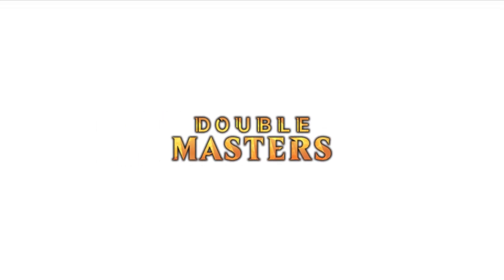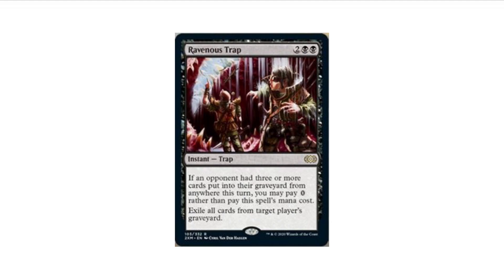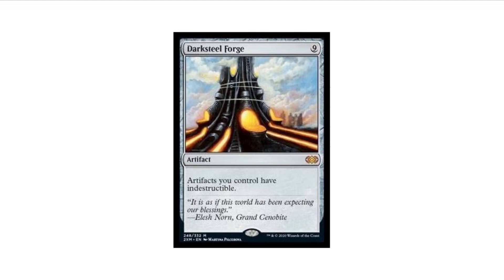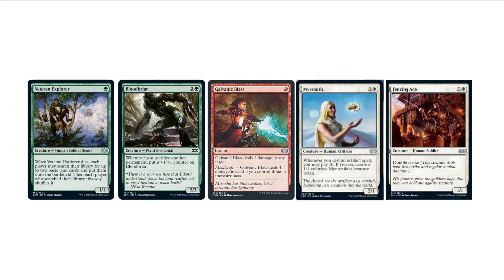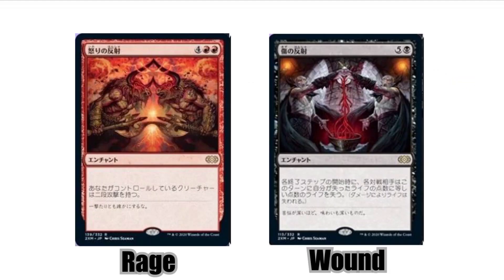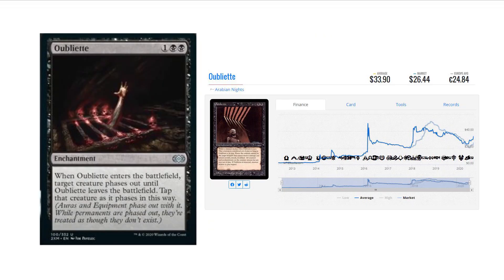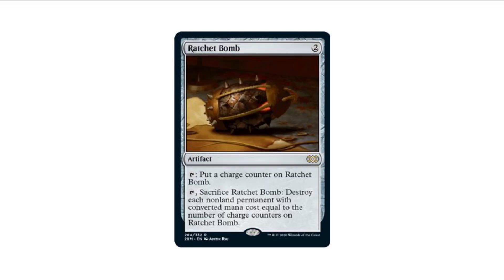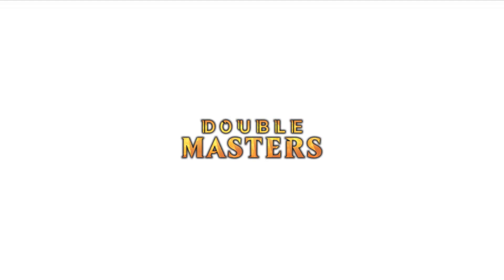Double Masters Reprints Oubliette! And More Spoilers!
Lots of spoilers to talk about today!

Thank You for watch my video Double Masters Reprints Oubliette! And More Spoilers!